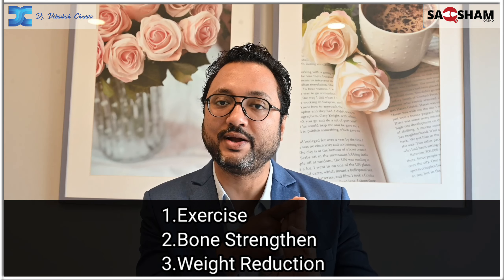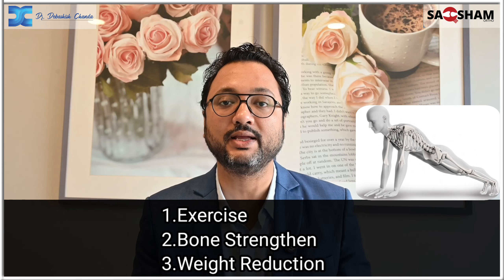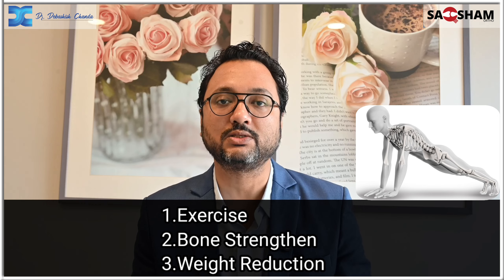Pre Operative Tips By Dr.Debashish Chanda‎@DrdebashishChanda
In this concise video, Dr. Debashish Chanda provides insightful guidance on resuming normal life after total hip replacement surgery. With clarity and expertise, he shares essential tips and strategies to facilitate a smooth transition and ensure optimal recovery for patients undergoing this transformative procedure